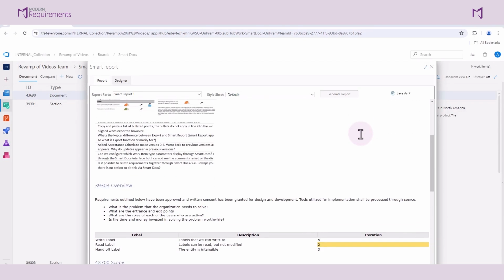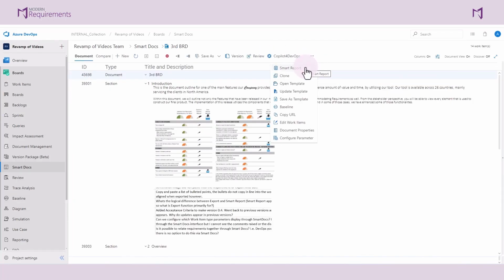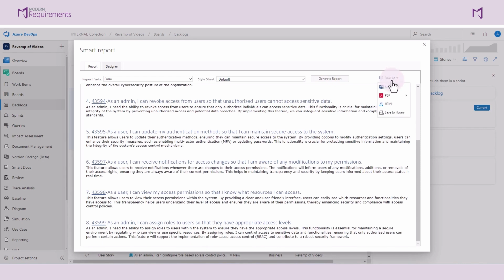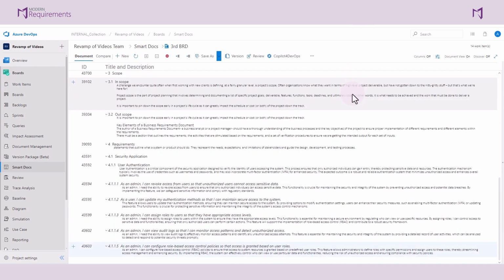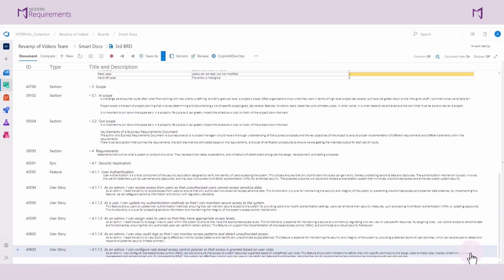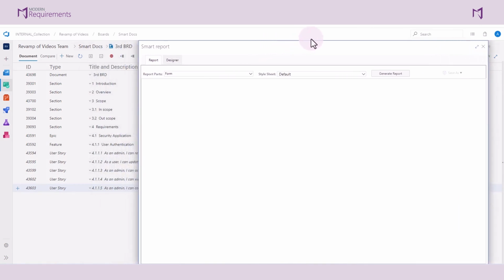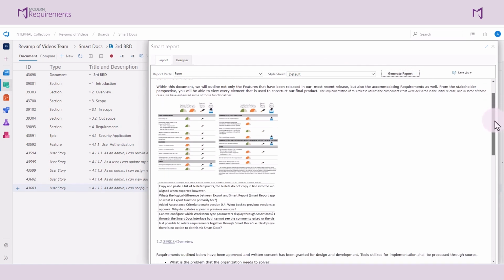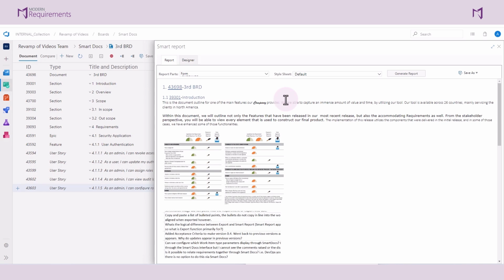Building a Smart Report- Basic I Reporting Work Items in Azure DevOps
What is Smart Report and why will you need to build them?
Smart Report let’s you output anything and everything from your project. If you have document (Smart Doc), a Diagram, a list of requirements from your Backlog or Sprint tab, or anything else… you can turn it into a Smart Report and save it as PDF, Word, or HTML.

Track your project progress with professional reports generated with one click using Smart Report in Modern Requirements4DevOps.

In this video, learn how to turn documents, diagrams, requirements and more into PDF, Word, or HTML files;, saving time and improving your productivity.

📚MORE RESOURCES:

► To learn more about designing Smart Reports in Azure DevOps with Modern Requirements

► To learn how to use Modern Requirements4DevOps with even more depth, visit the knowledge base